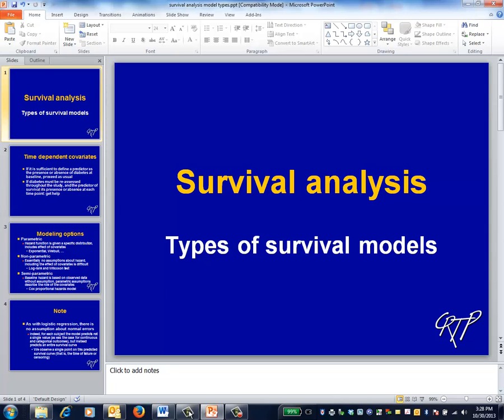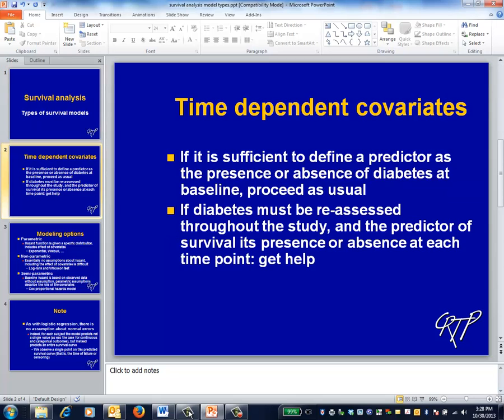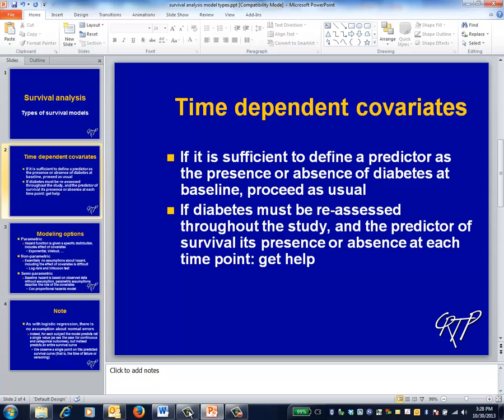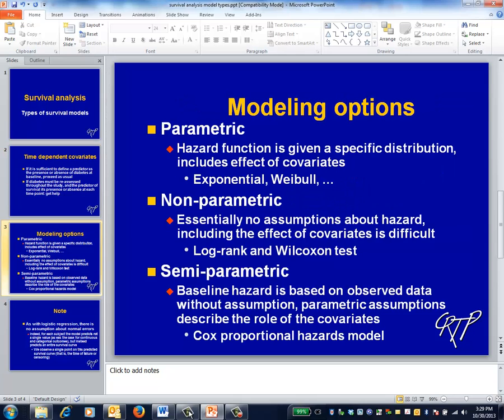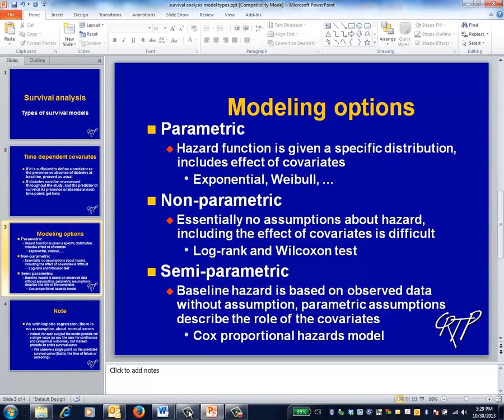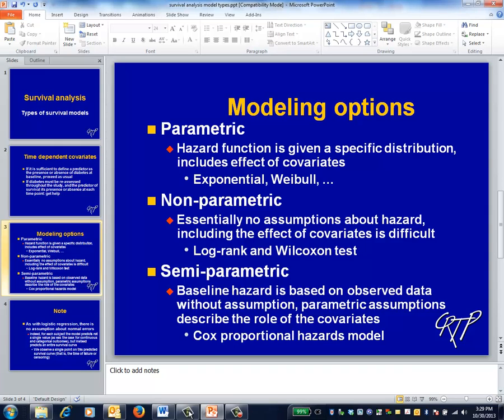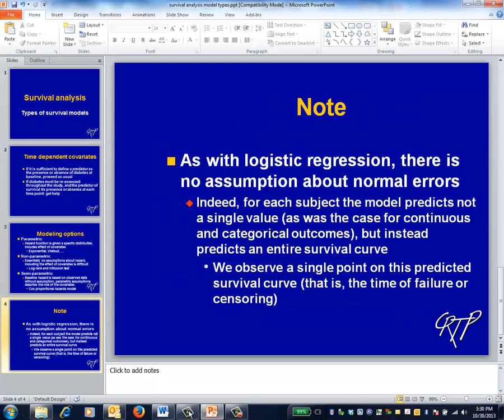survival analysis: types of survival models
Introduction to parametric, non-parametric and semi-parametric models used in survival analysis